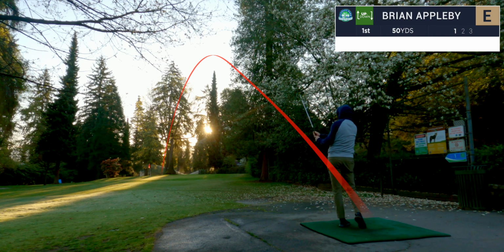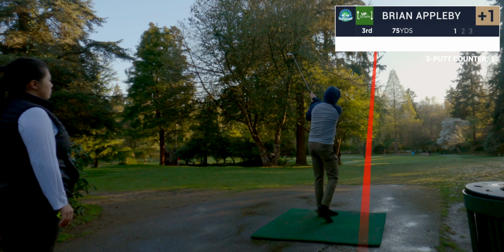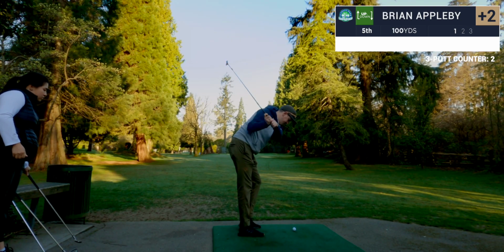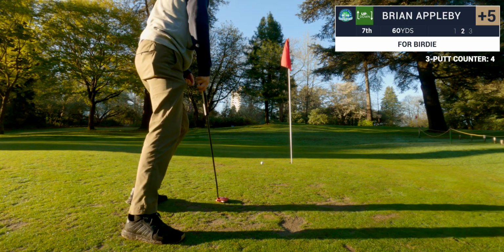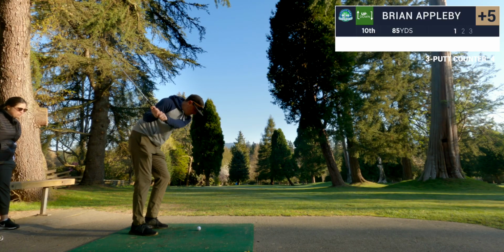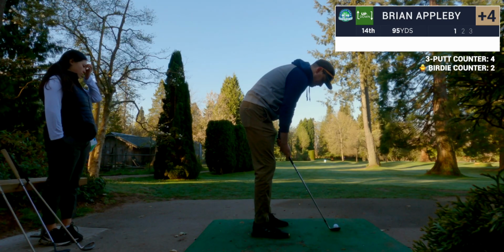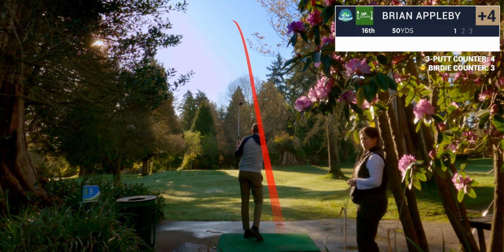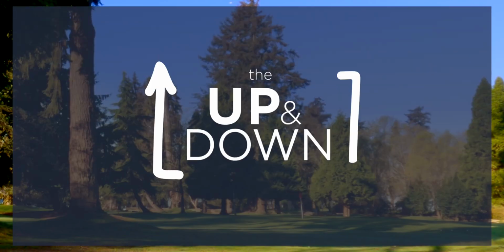The Best Pitch and Putt in Vancouver! Stanley Park Pitch & Putt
There are many pitch and putt courses in Vancouver, but Stanley Park pitch and putt is, for my money, the best there is.

There are a lot of options for golf in Vancouver, but sometimes, a pitch and putt round is just the right vibe! Close to the brewery, the beach, the bike path, and all the amenities of Stanley Park, this course is suitable for beginners and experts alike.

After +3 on the front, we managed to go -2 on the back, for a round of 57.